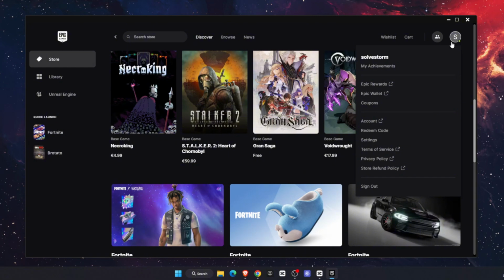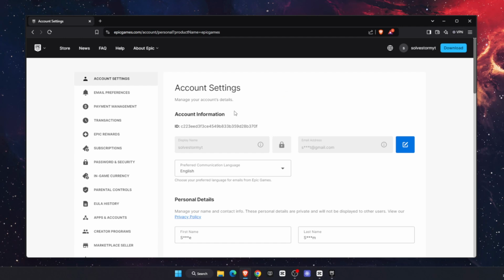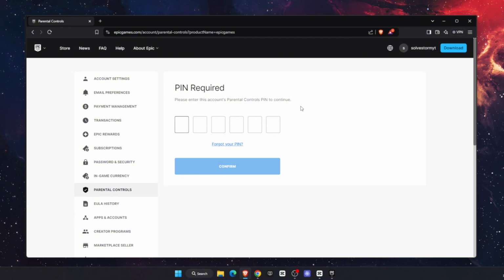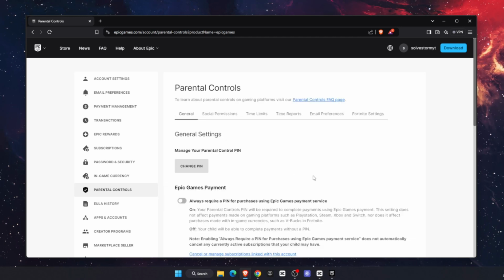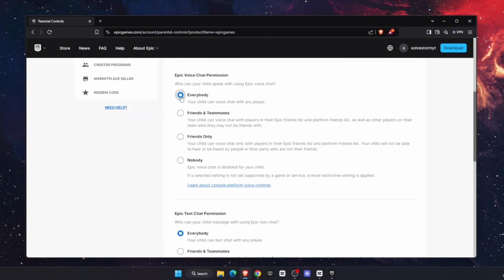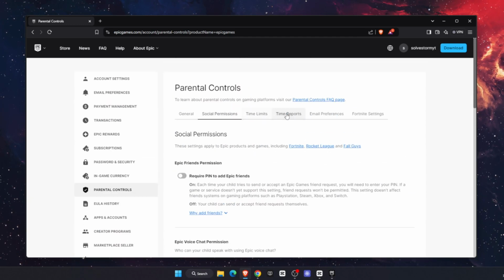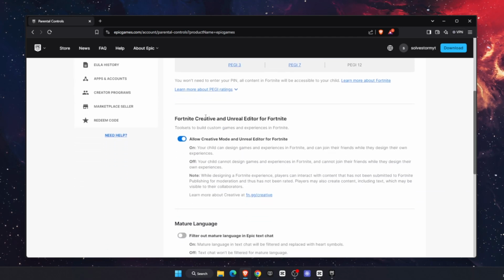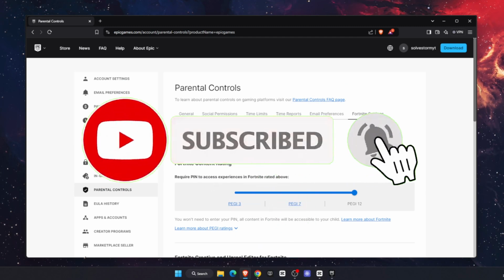How To Turn OFF Parental Controls On Fortnite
In this video I show you How To Turn OFF Parental Controls On Fortnite!